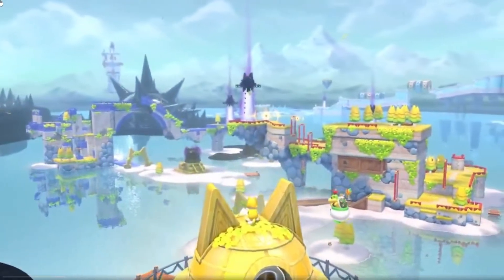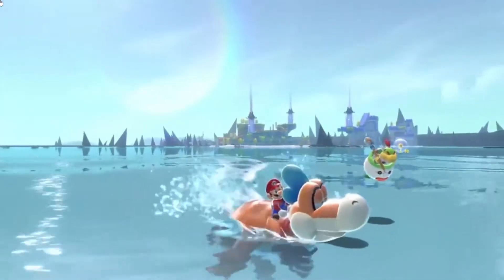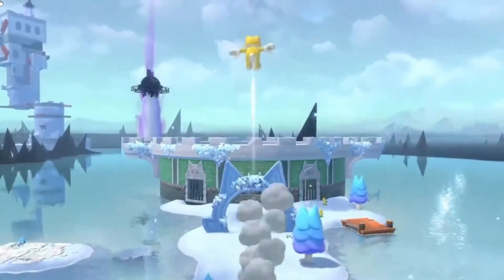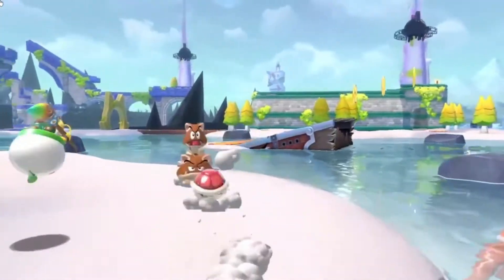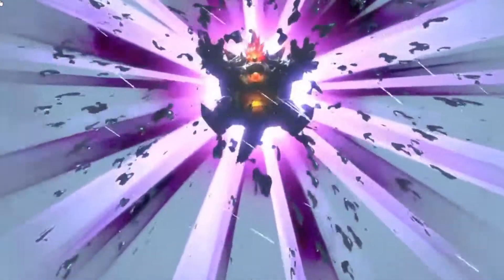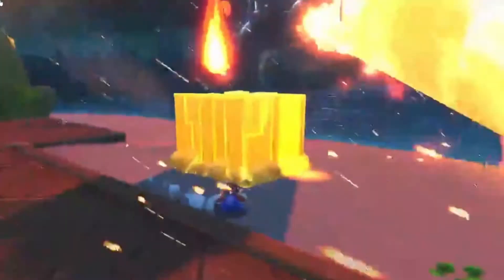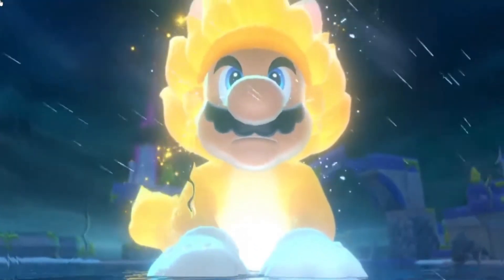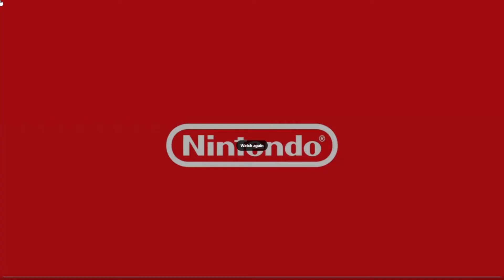IT LOOKS GOOD, MY REACTION TO BOWSERS FURRY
WHY DOES IT LOOK GOOD

 also odyssey 1.5 ngl